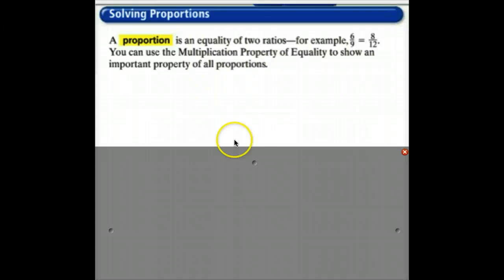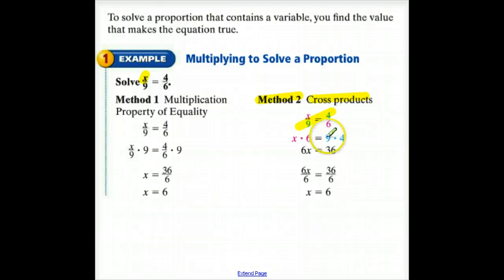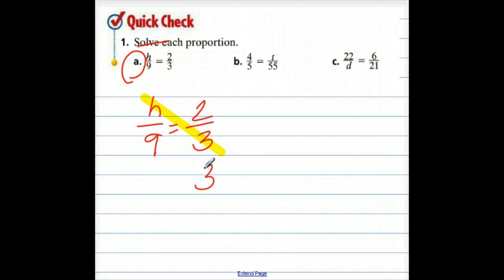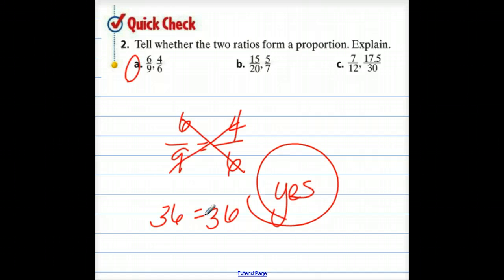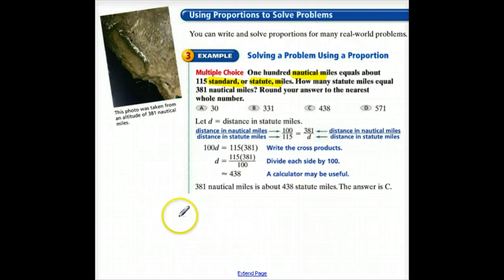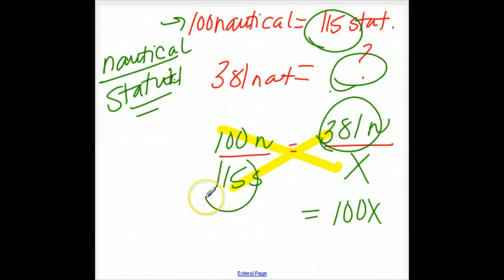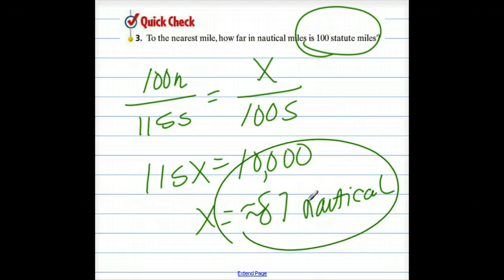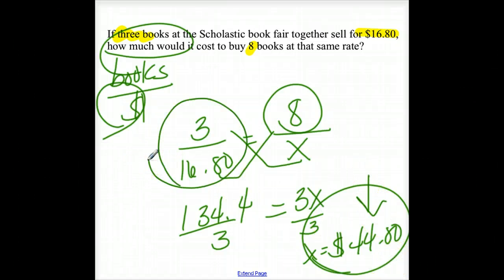6-2 Proportions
6-2 Proportions